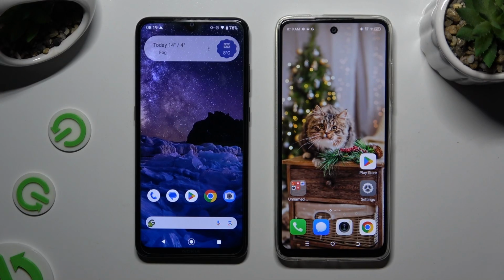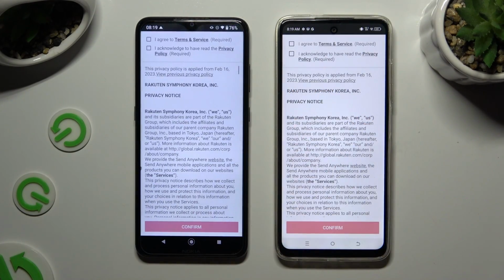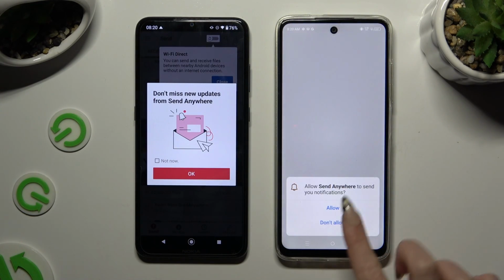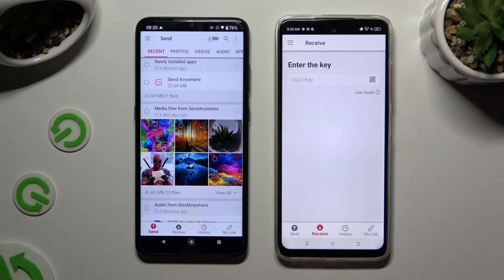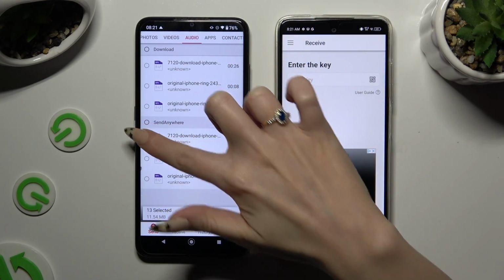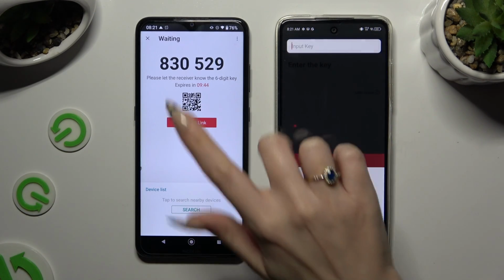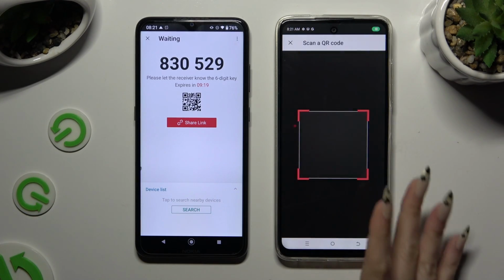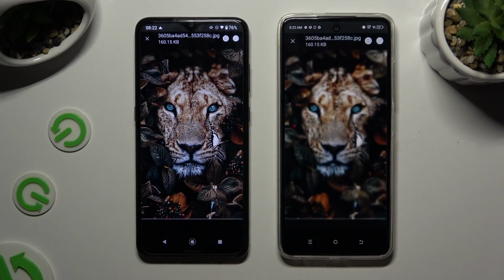Transfer Files from Android Device to TECNO Spark 20C using Send Anywhere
Find out more:
Learn how to effortlessly transfer files from your Android device to your TECNO Spark 20C using the Send Anywhere app. Whether you're upgrading to a new device or simply need to share files between devices, Send Anywhere offers a convenient and secure solution without the need for cables or complicated setups.
Follow our step-by-step guide to discover how to download, install, and use Send Anywhere on both your Android device and TECNO Spark 20C. Learn how to select and send files securely, ensuring a smooth transfer process for photos, videos, documents, and more.

What is Send Anywhere, and how does it facilitate file transfer between devices?
Is Send Anywhere compatible with both Android devices and the TECNO Spark 20C?
Where can I download and install Send Anywhere on my Android device and TECNO Spark 20C?
How do I set up Send Anywhere to initiate file transfer between the two devices?
Can I transfer various types of files, such as photos, videos, and documents, using Send Anywhere?